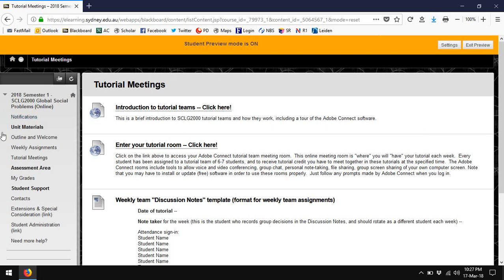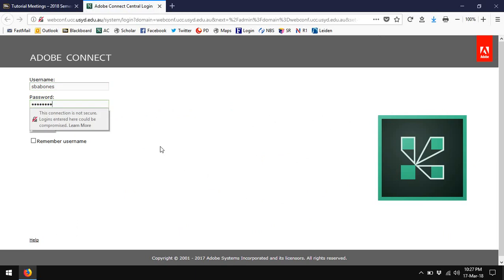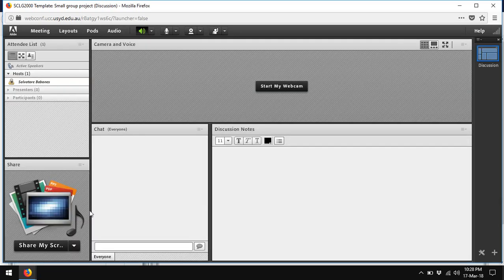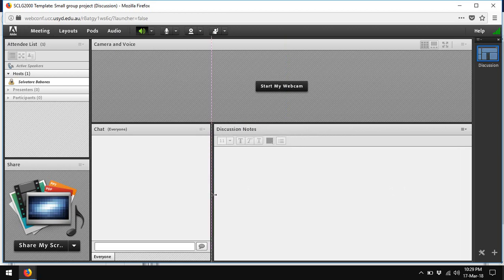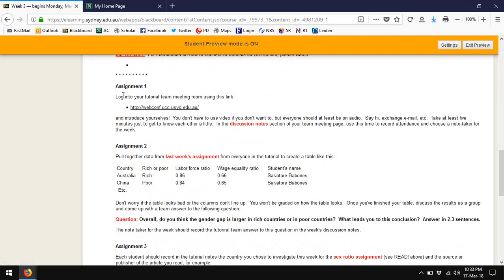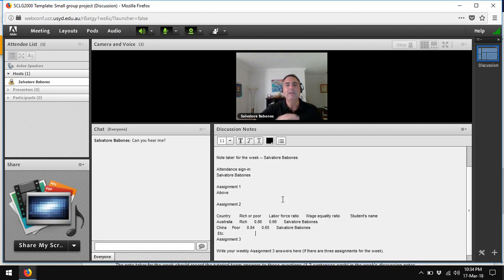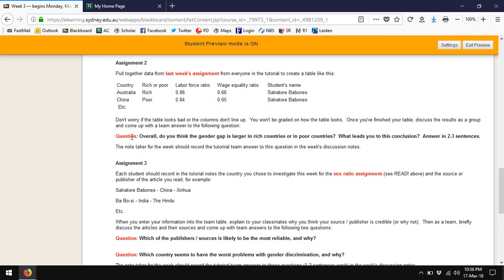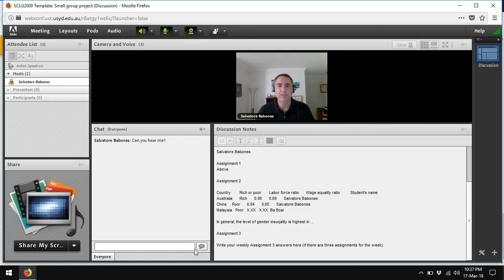Introduction to Tutorial Meeting Rooms for SCLG2000 - 2018 Edition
This video provides an introduction to how the online tutorial system works for SCLG2000 Global Social Problems.  Note that you MUST attend the tutorial in which you have registered.  Good luck with the technology, and enjoy your tutorials!